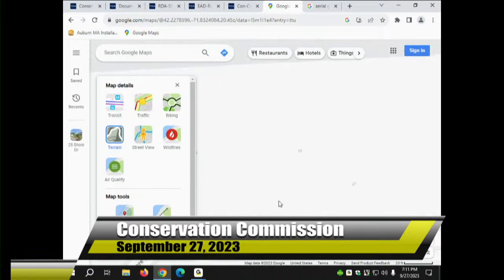Conservation Commission - September 27, 2023; 7:00PM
Accessible by calling 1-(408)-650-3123 Access Code 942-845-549